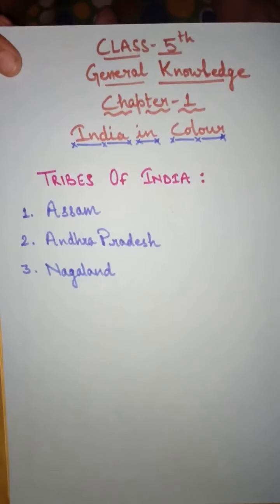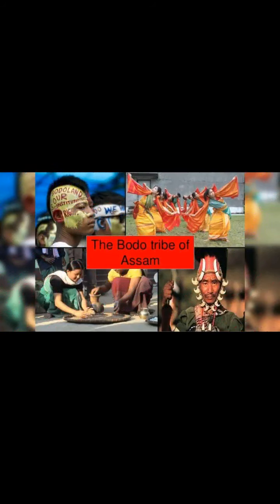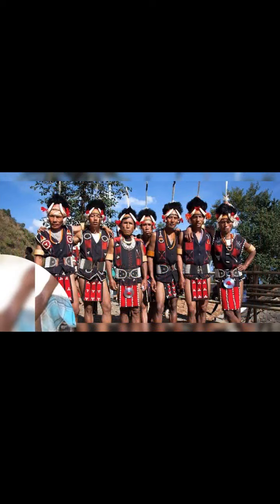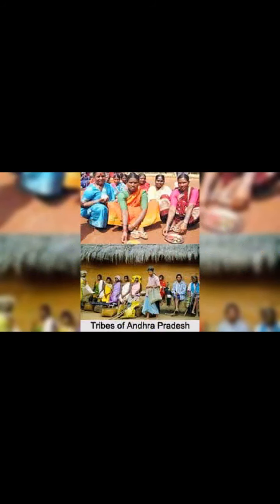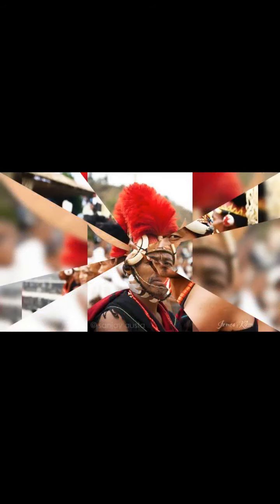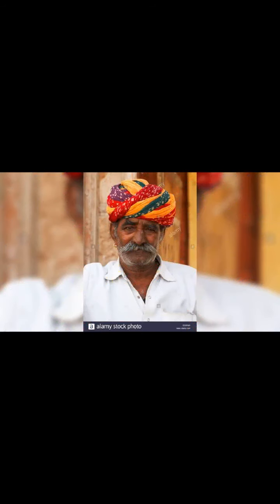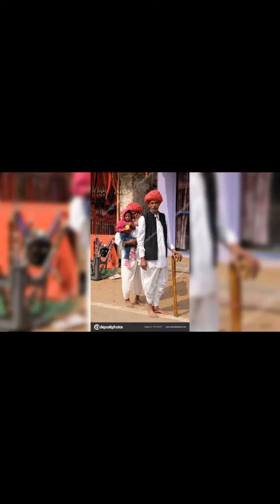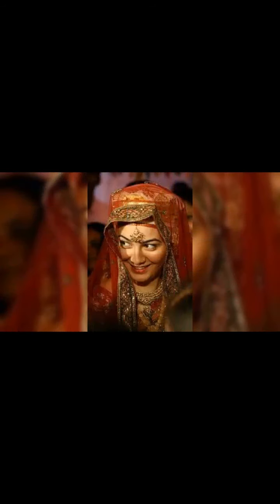Class-5th GK revision